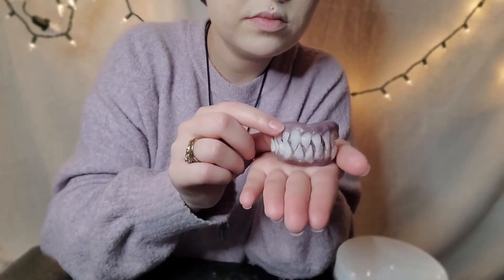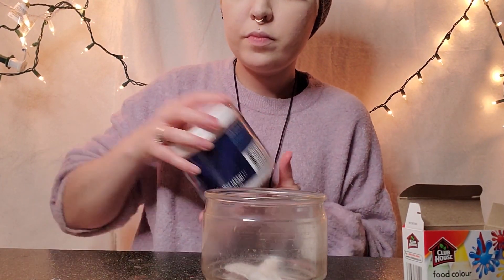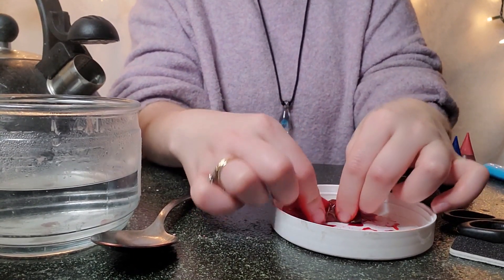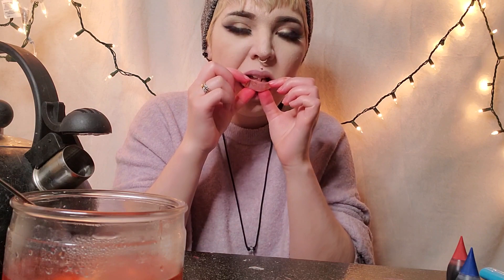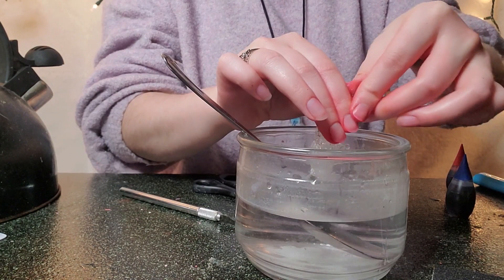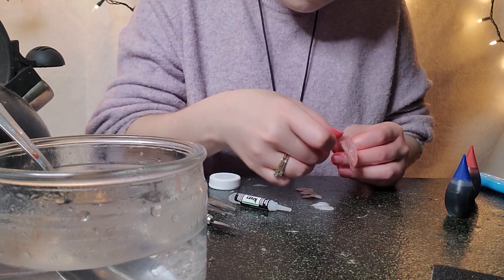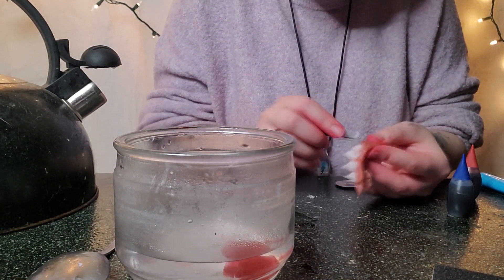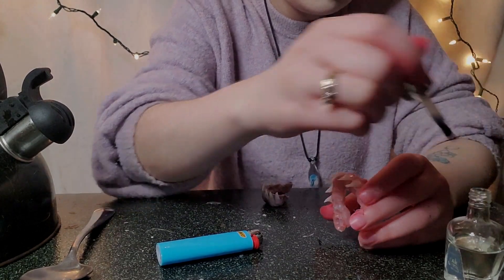costume teeth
some advice! do not build the plastic too high in the front I only went as far as my smile lines and as high as my lips lift and make sure the plastic is thin (it should fit like a retainer) and you keep it in a non warm place because it will melt. when you are forming the base make sure that you dont take it out too early or it will collapse. latex gloves do not actually work with the plastic they adhere to it

this has been highly requested so I really hope that you guys like this and learn from it. this was a really hard project and I have gotten a lot of positive response from it on my tiktok and such so thank you so much!!!

what you need:
-thermal beads (amazon)
-scissors
-exacto knife
-lighter
-food coloring ( whatever food safe color you would like the plastic to end up)
-krazy glue/super glue with cyanoacrylate